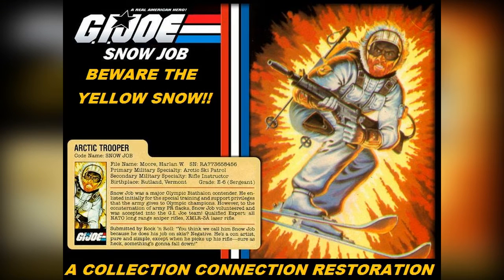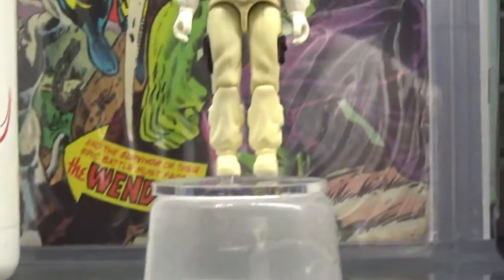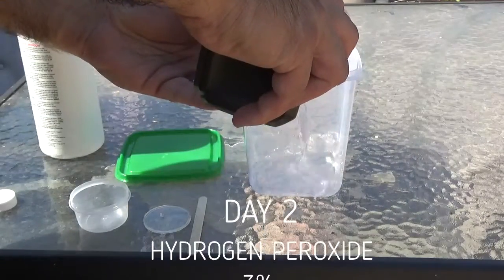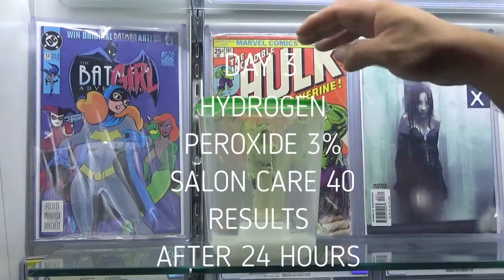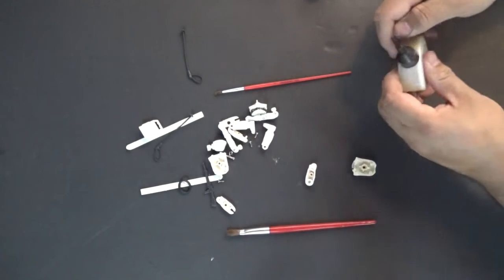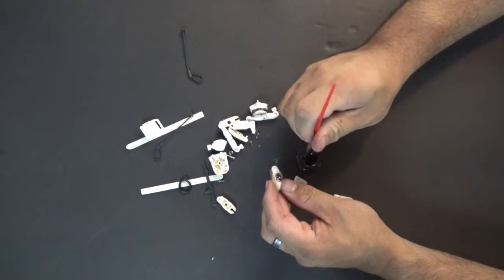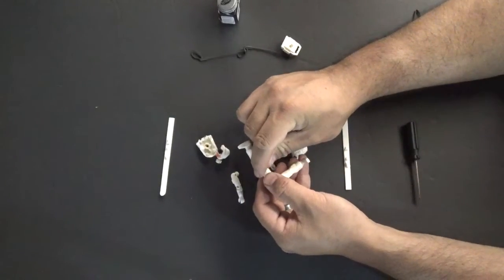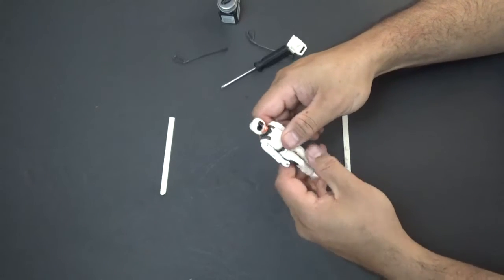G.I. Joe Snow Job: Beware the Yellow Snow: A Collection Connection Restoration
Join Collection Connection as we restore a classic vintage 1983 Snow Job to its original day of issue. This figure is hard to find in its original white condition.